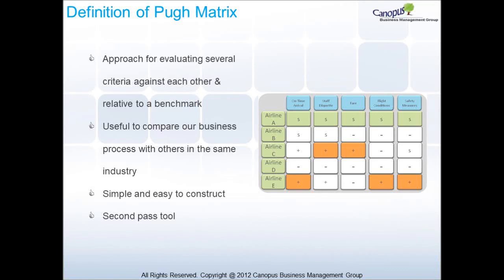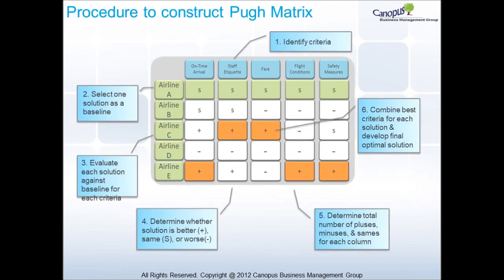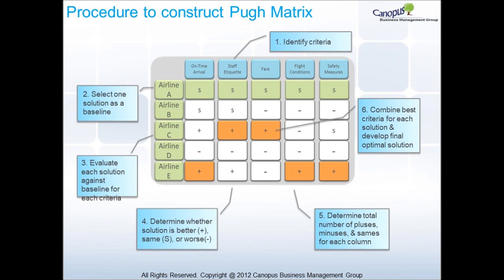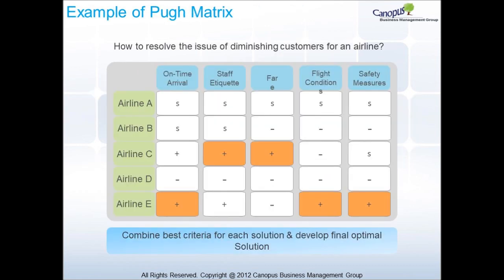Pugh Matrix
PughMatrix, also know as DecisionMatrix, is an approach which helps to identify the most probable solution among all alternatives. It is used after the development of VOC and after the creation of QualityFunctionDesign (QFD)